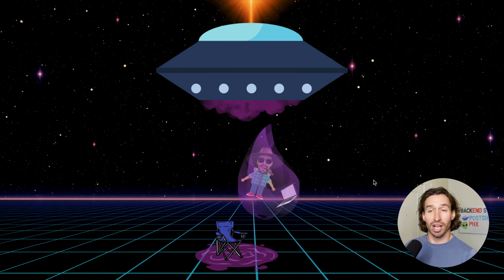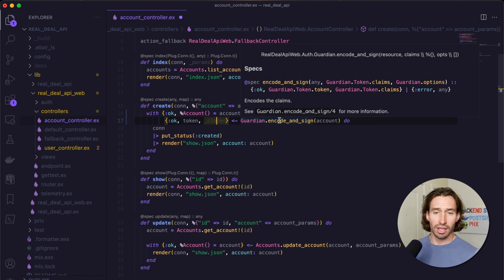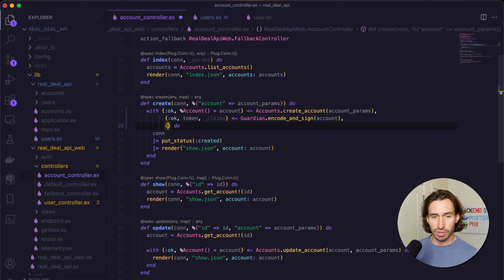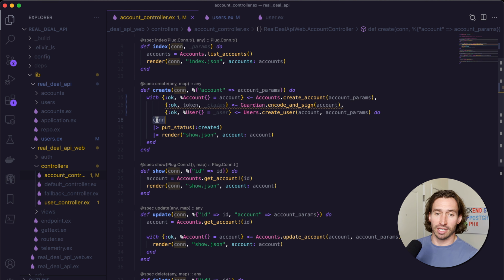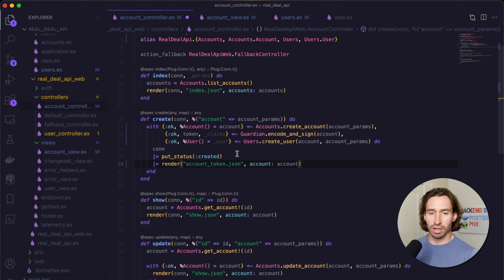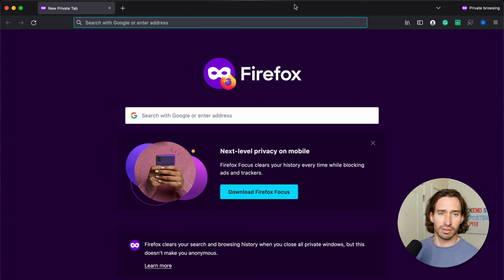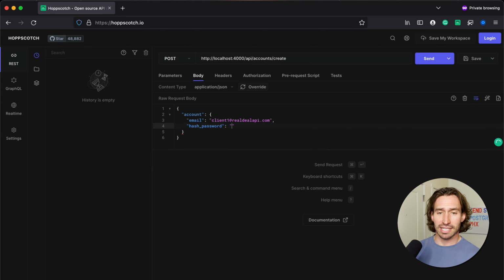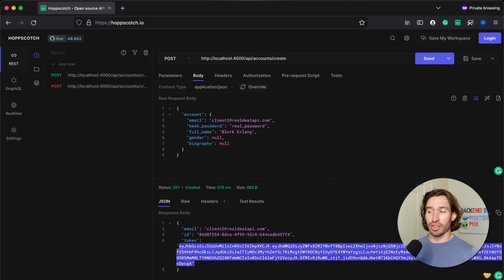5. Register New Account Endpoint for Elixir REST API Project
In a step-by-step tutorial, we create a register new account endpoint for our REST API project. We use Guardian to encode and sign our account object, allowing us to return a JSON web token after creating a new account. Follow along for a step-by-step tutorial to learn how to create an endpoint, send a request body, and create an account object with a user object who has a relationship associated with the account object in our Elixir REST API project.